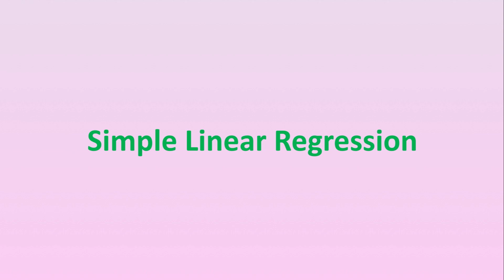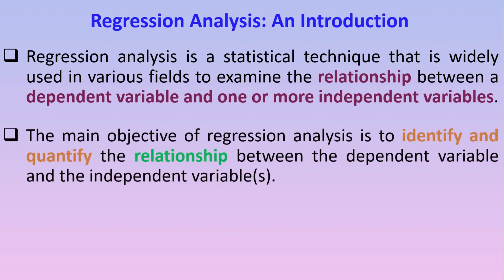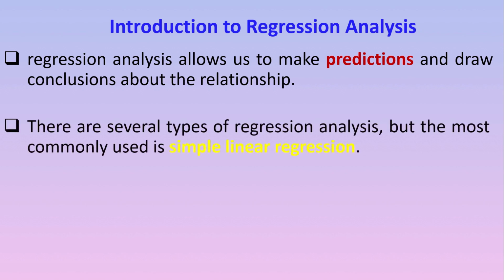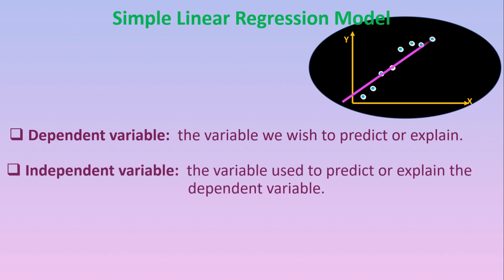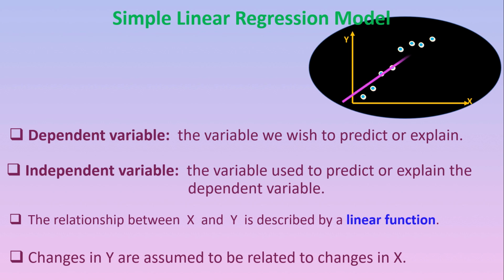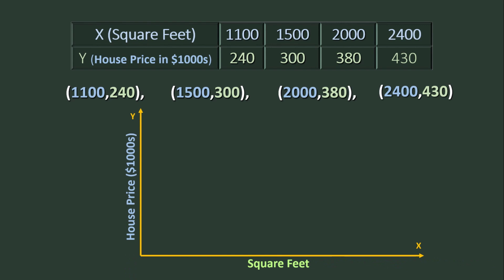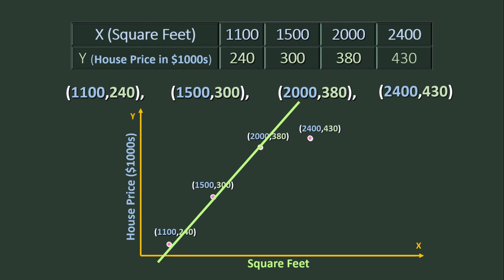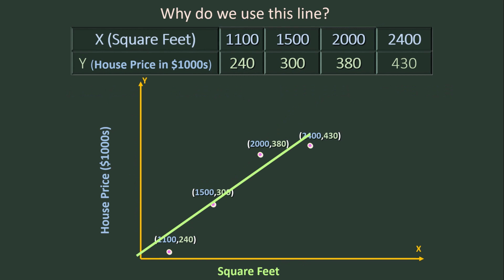Regression Analysis, Simple Regression (Intro) -Chapter 5